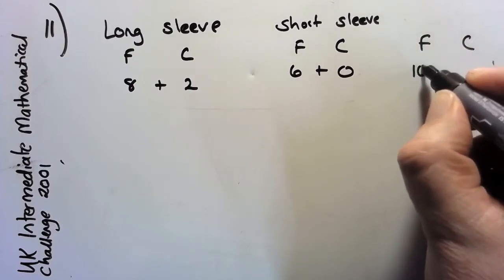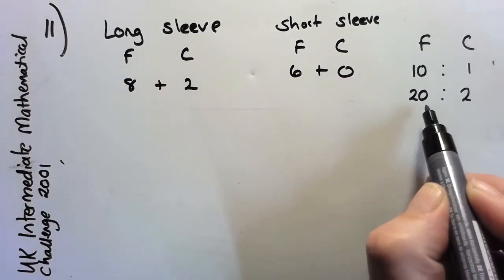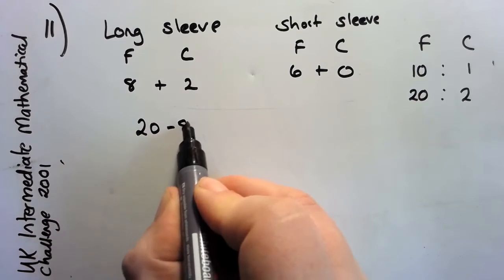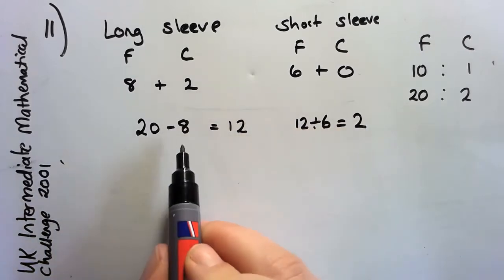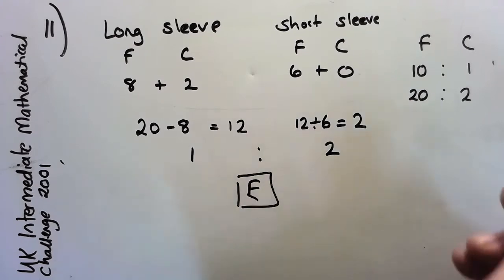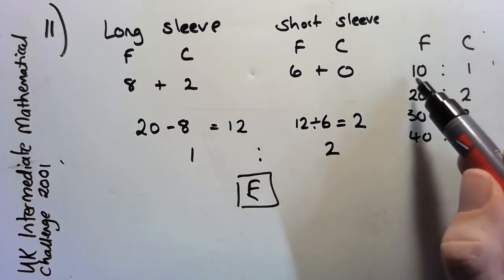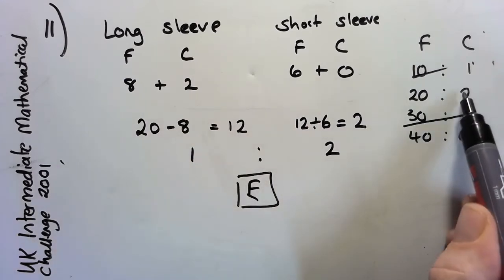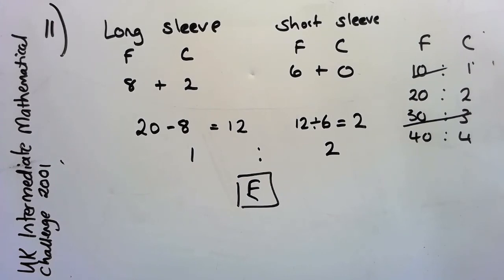Mrs J - IMC 2001 Question 12